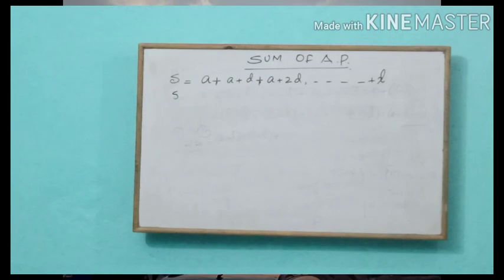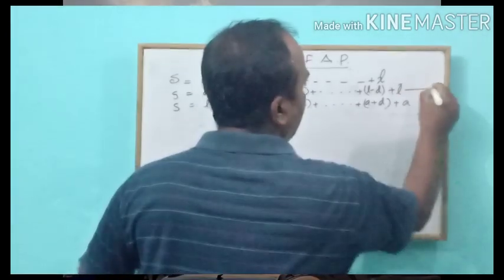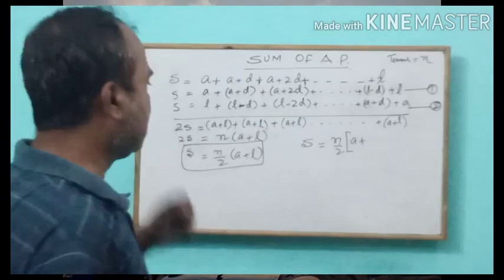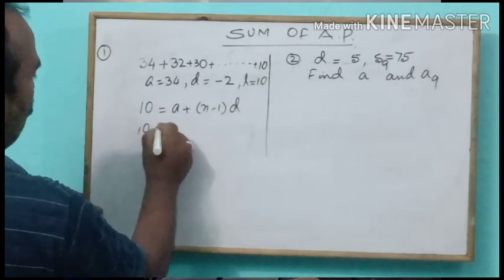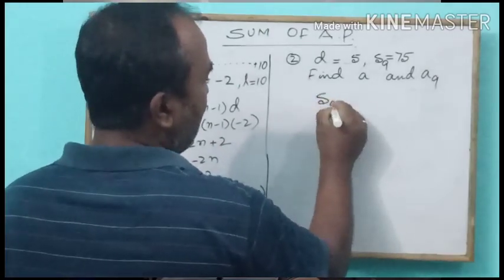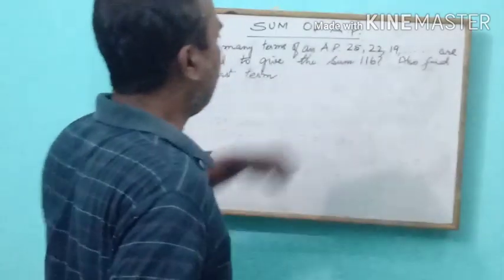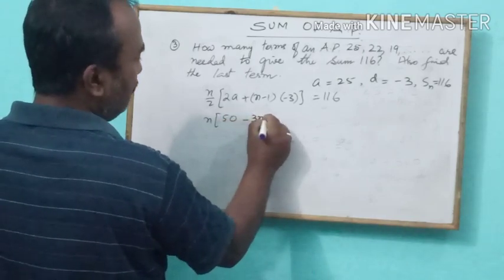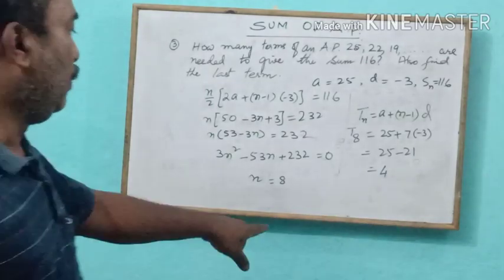ARITHMETIC PROGRESSION class 10. Part 2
Sum of A.P. concept and examples